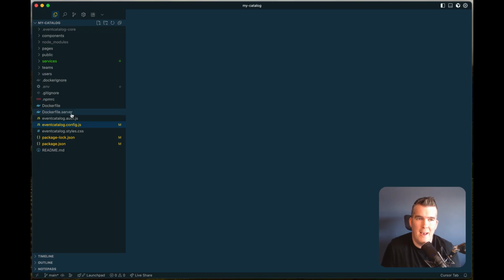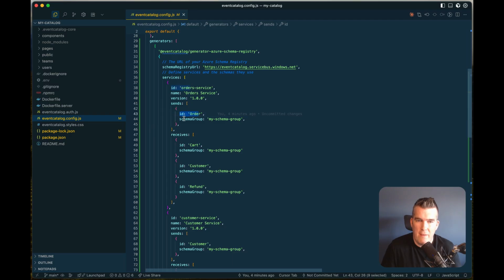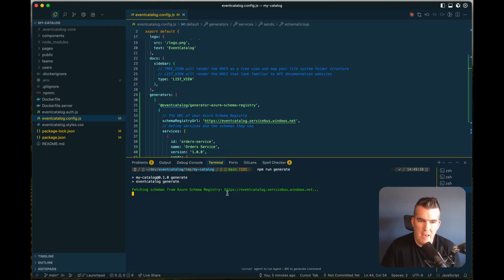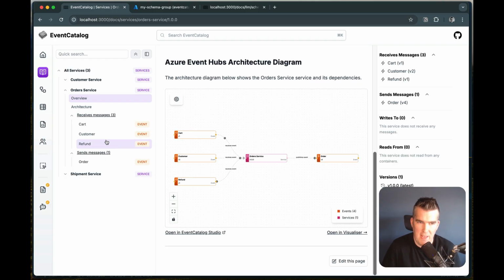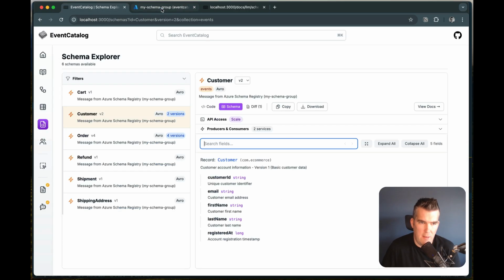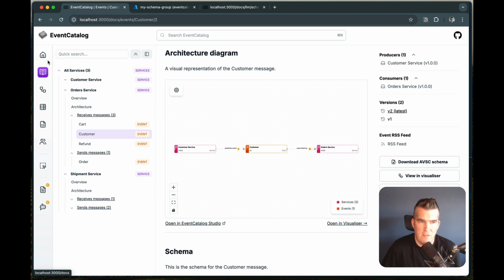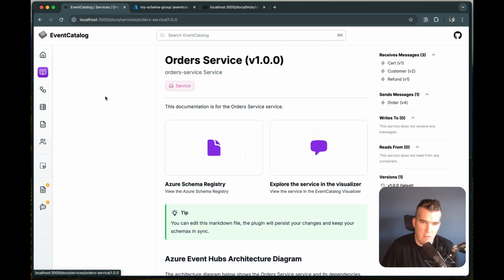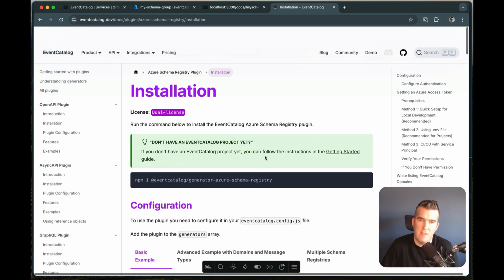Integrating EventCatalog with Azure Schema Registry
Demo to show how you can integrate Azure Schema Registry with EventCatalog to sync your schemas with your documentation.